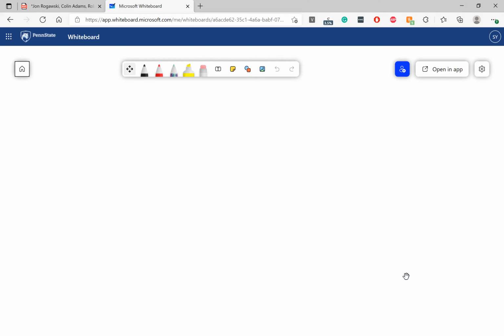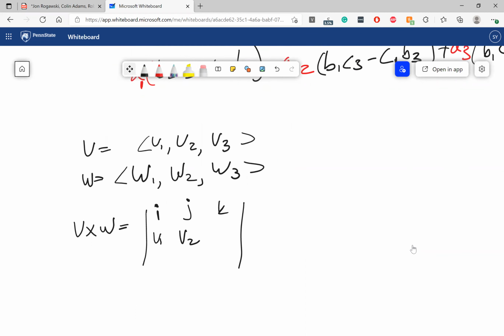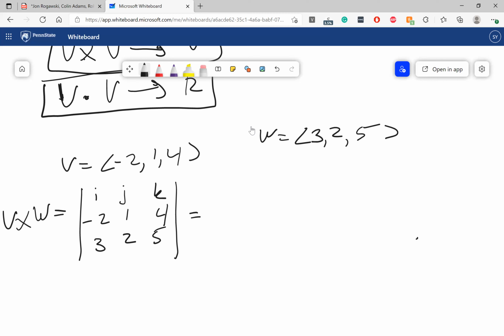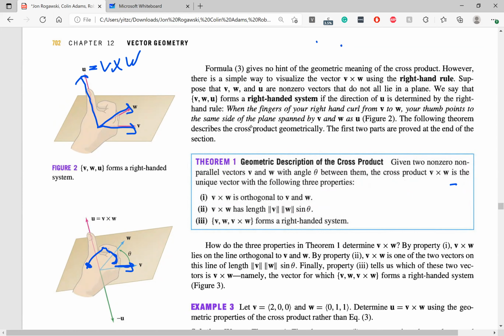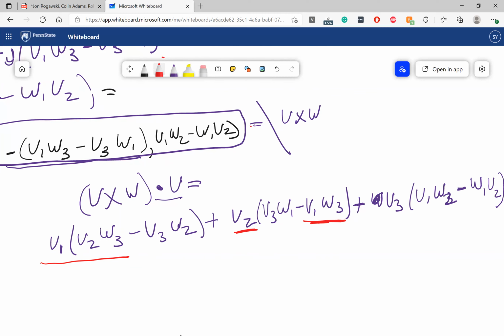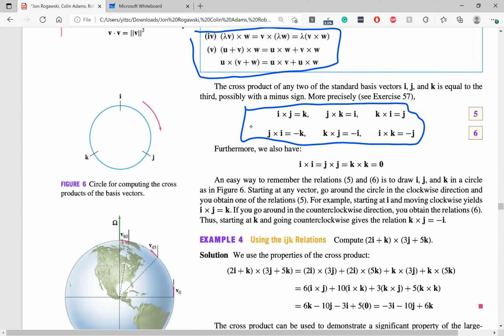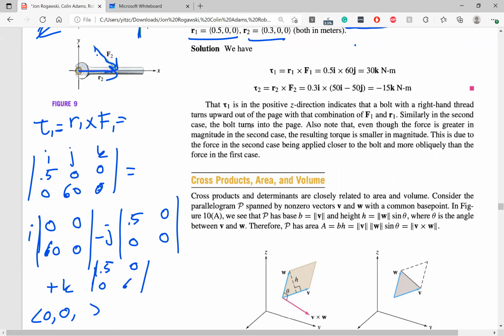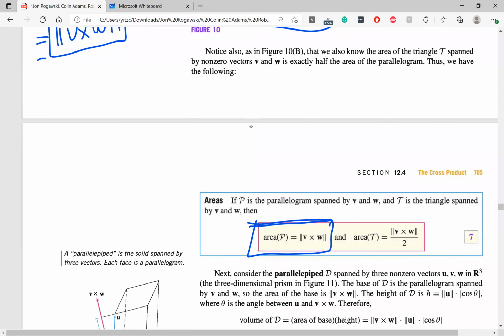MultiCalc 230: the cross product